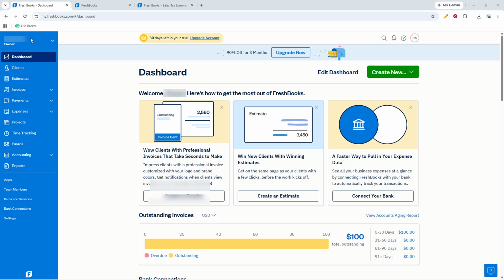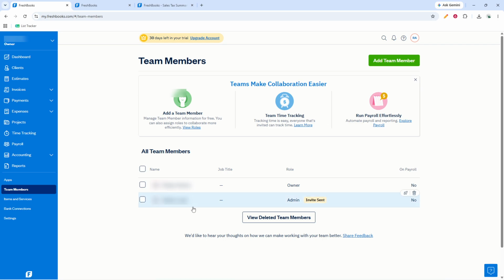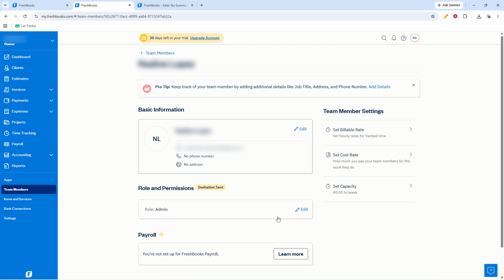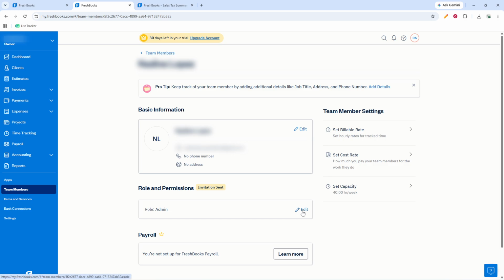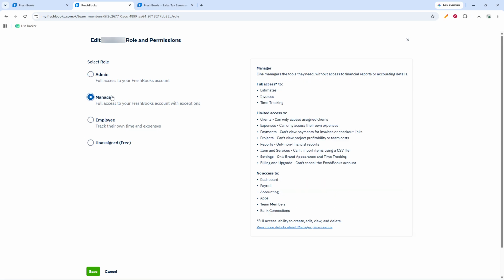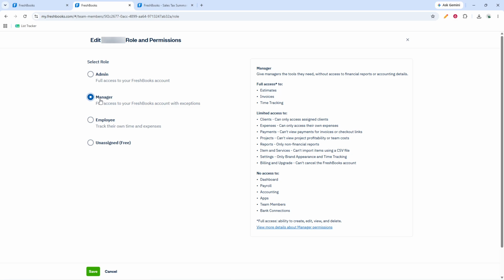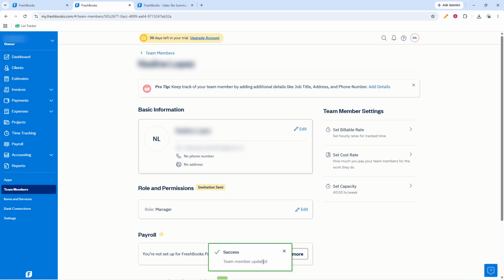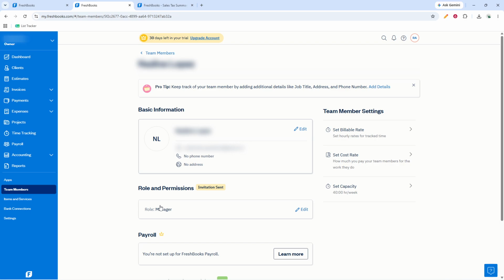How to Set Up User Permissions in FreshBooks [2026 Full Tutorial]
In today’s video, I’ll show you how to set up user permissions in FreshBooks step by step. Whether you're managing team access, assigning roles, or controlling account permissions, this guide will help you configure user permissions efficiently.

You'll learn how to invite users, assign roles, customize permissions, and manage team access in FreshBooks.